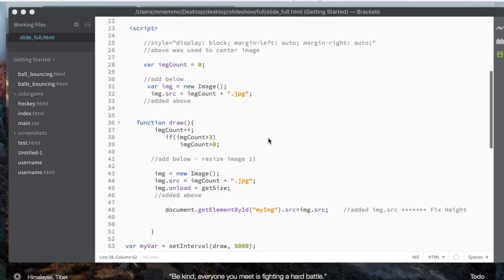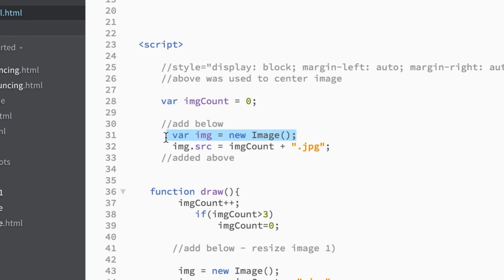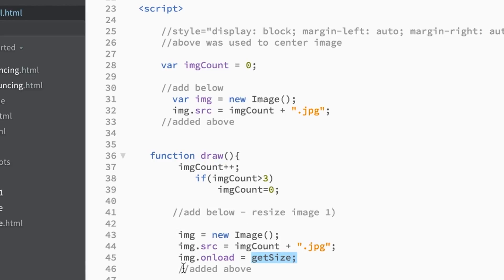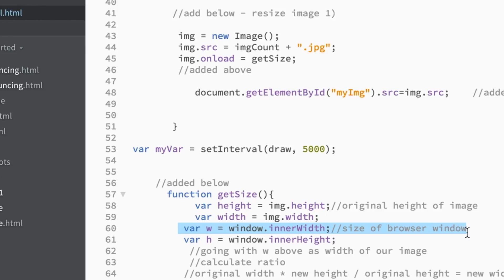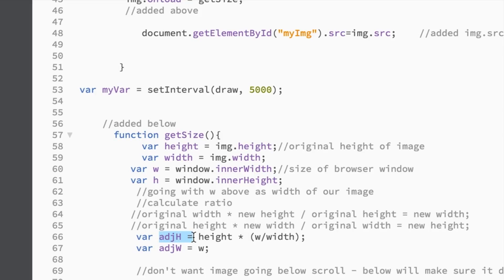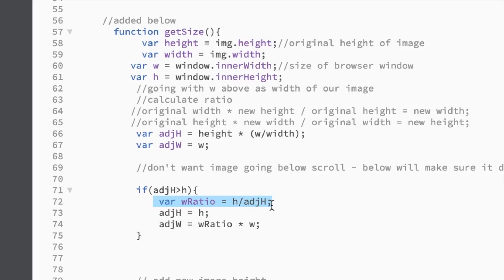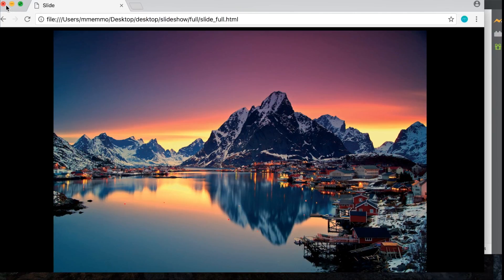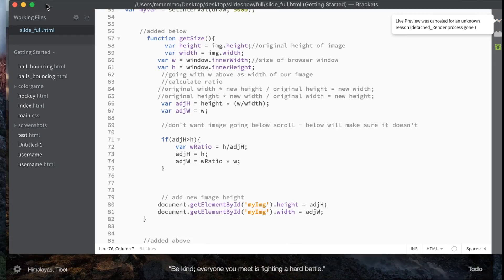Javascript Adjust Image Width and Height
How to adjust the size of an image using javascript.  Adjust the height and width to match the browser's window.